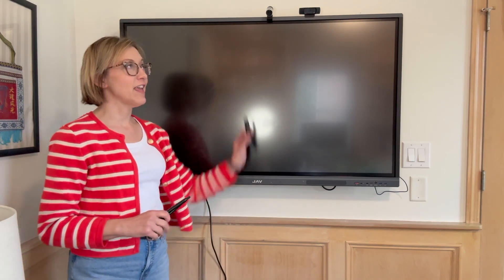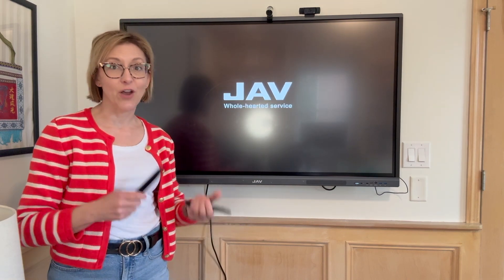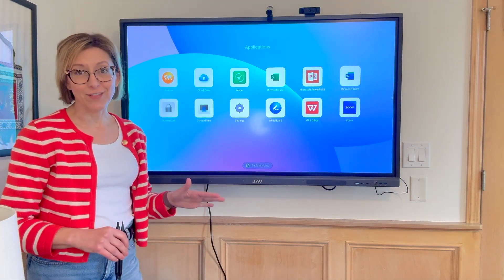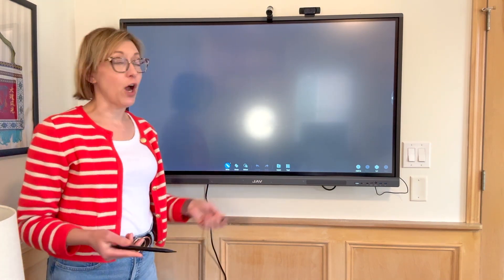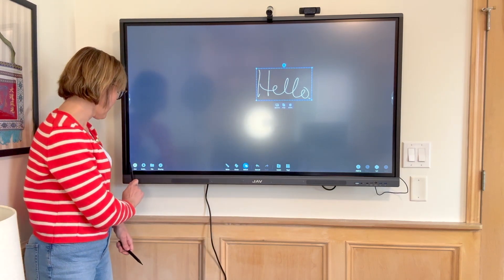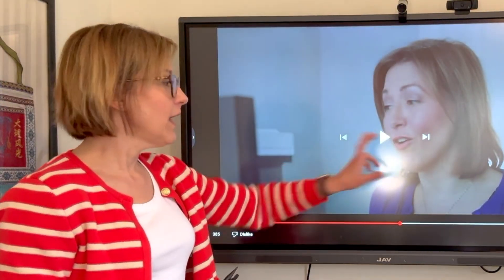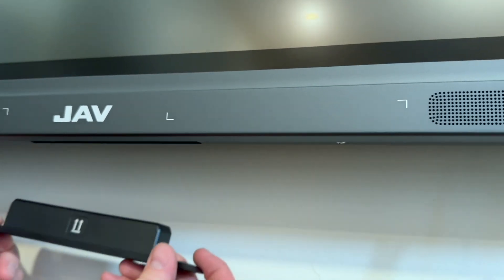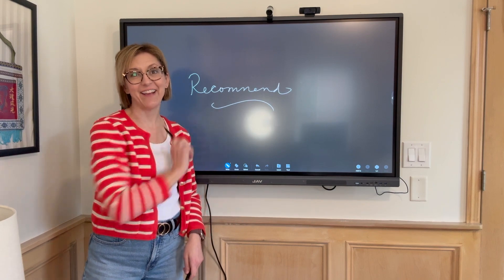Interactive Brilliance - JAV Board Smart Board for home, office, school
JAV Interactive Whiteboard, 55'' 4K UHD Digital Whiteboard, Interactive Touch Screen Smartboard, Smart Board for Classroom and Business, Robust App Ecosystem for Remote Meeting